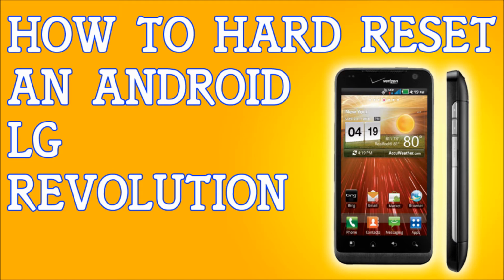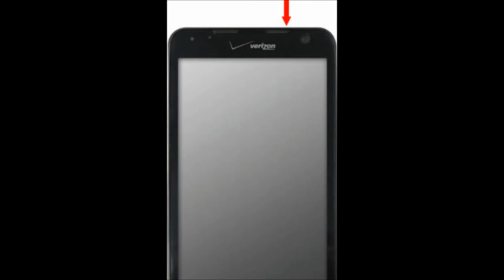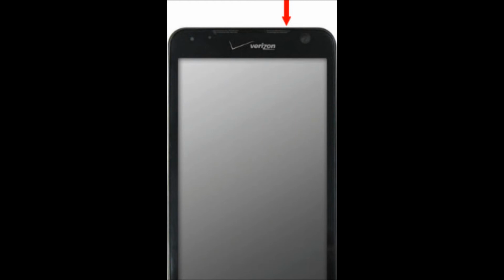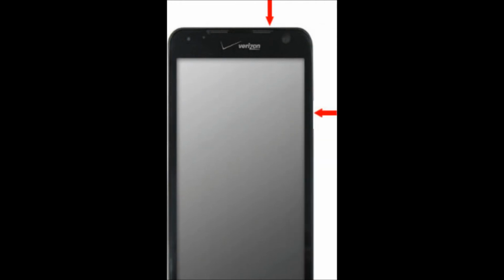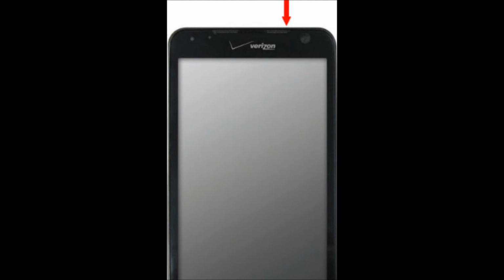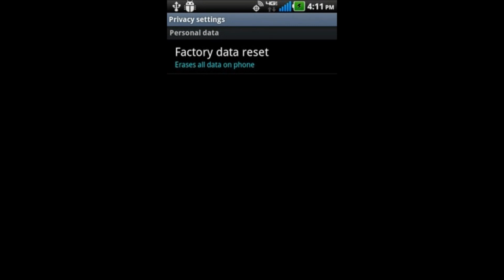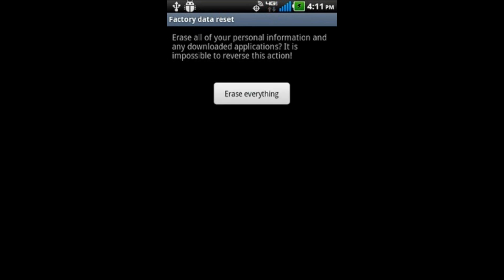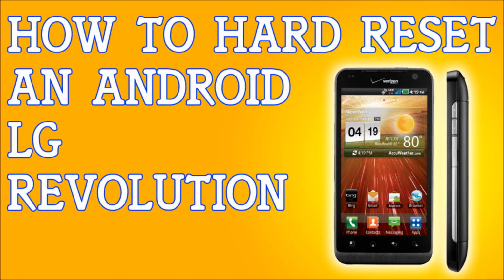How To Hard Reset A LG Revolution For Verizon Forgot Password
If you've forgotten your password, then hard reset it back to default factory settings. This will wipe clean your cellphone, so back it up. Pattern lock screen my Android Metropcs cell phone. Phone restore video tutorial unroot

Verizon